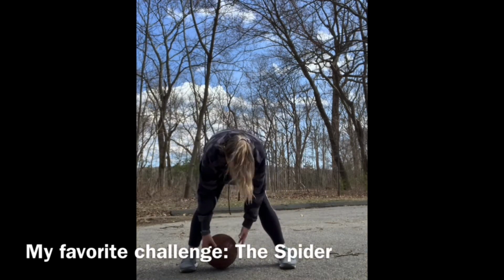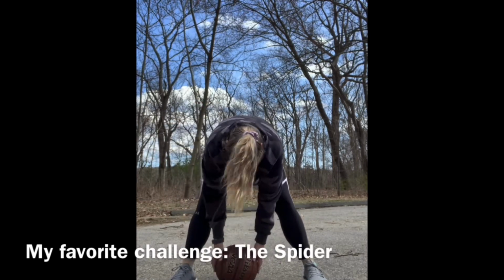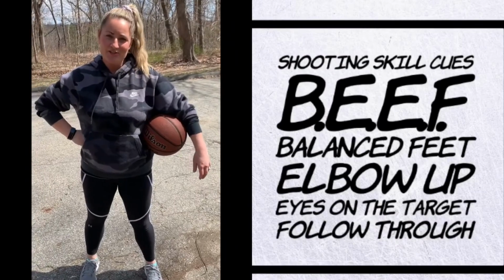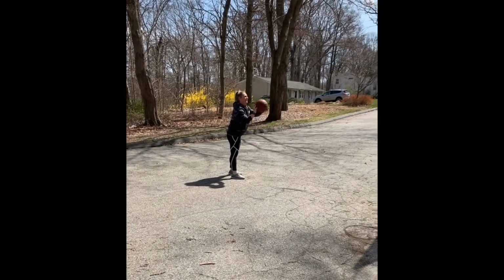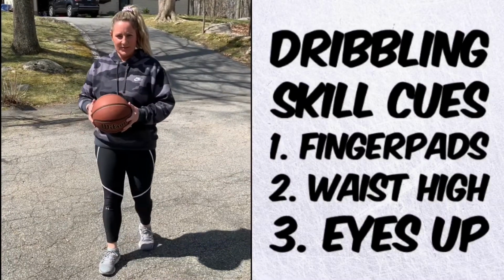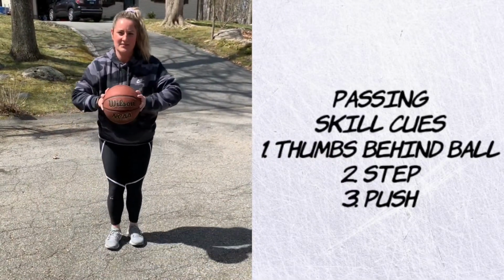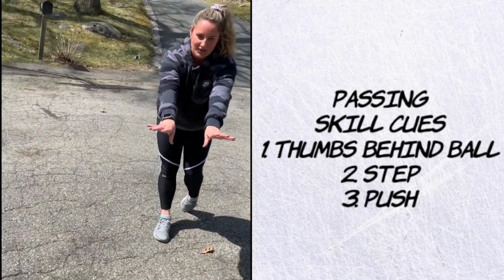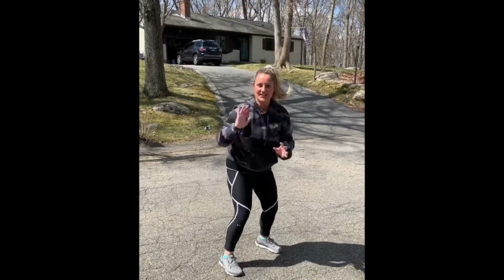Virtual Lesson 9- Basketball